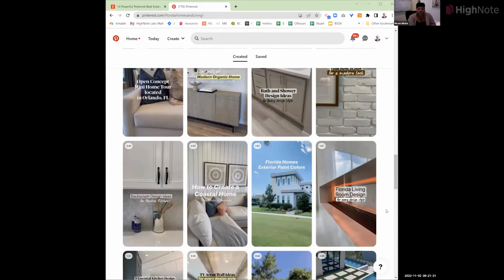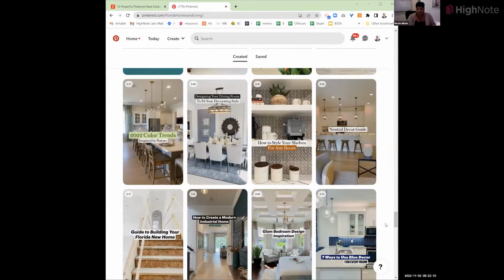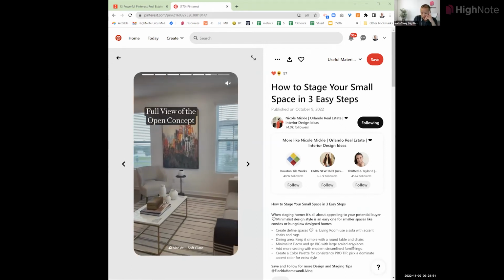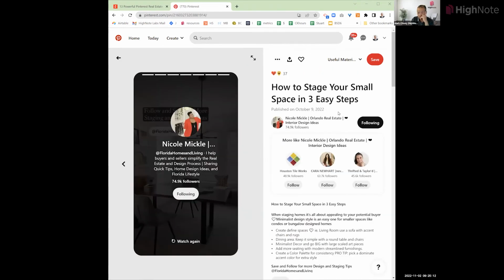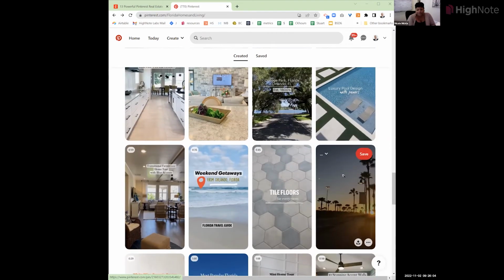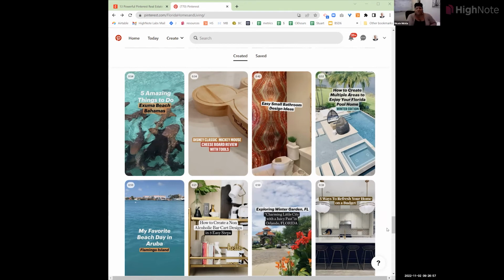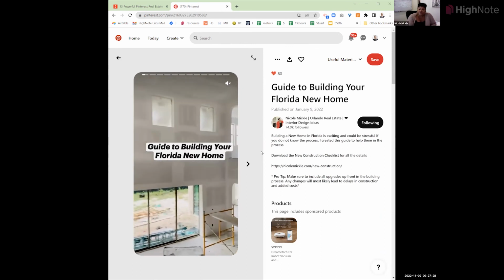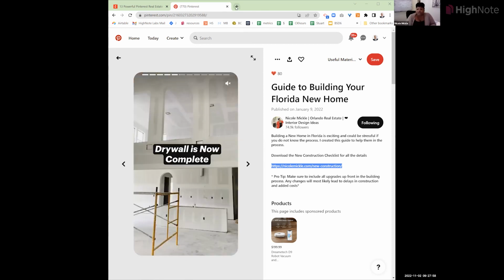Get paid to post on Pinterest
HighNote helps real estate agents stand out and win more business in the most competitive real estate housing market. Collect and deliver all your resources in one trackable link. Use HighNote for Real Estate Listing Presentations, Buyer Offers and Presentations,  Recruitment, and more to succeed in the real estate business!